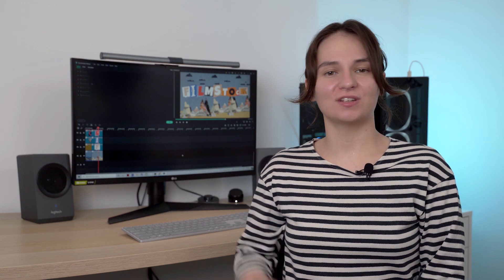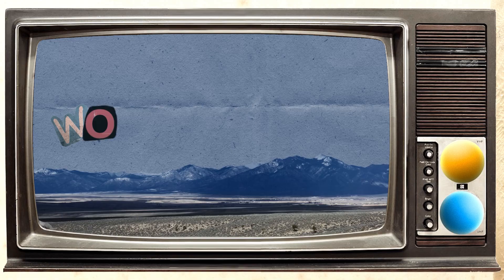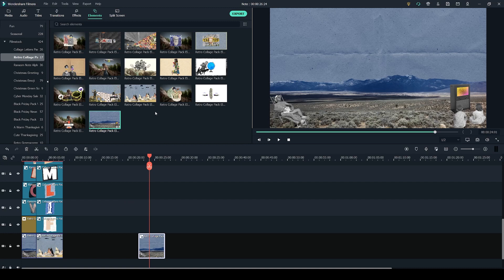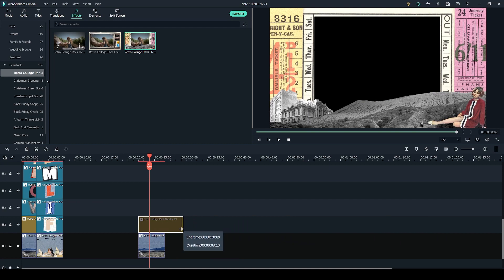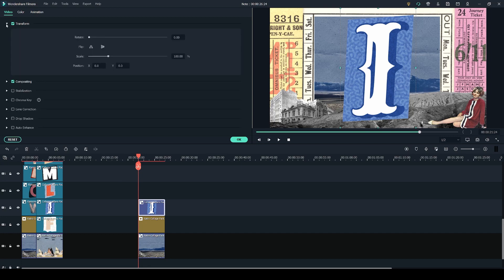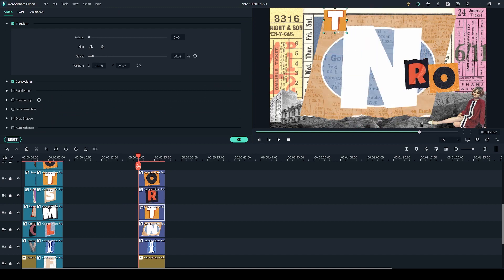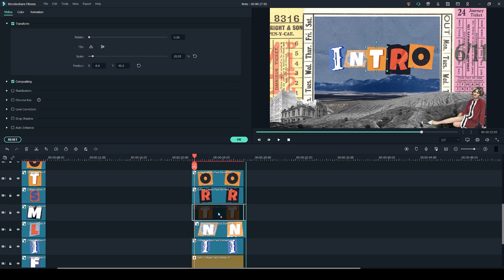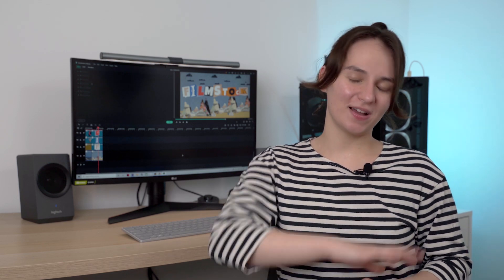QUICKLY Make Animated Magazine Cut-Out Text | Filmora Text Effects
Welcome to another Filmora text effects tutorial! In this video, we will show you how to quickly create a cutout letters text effect using effect packs on Filmstock. Collage Letters Pack